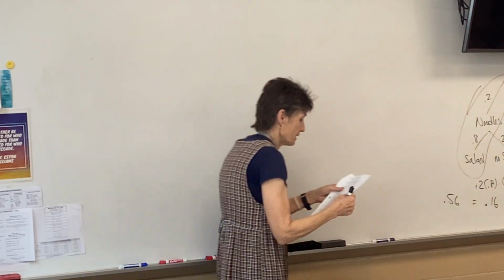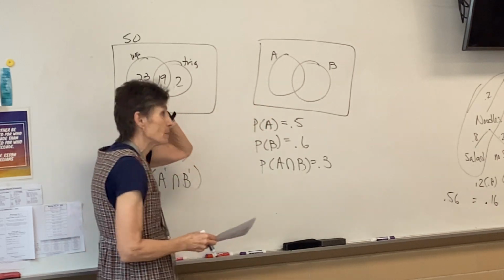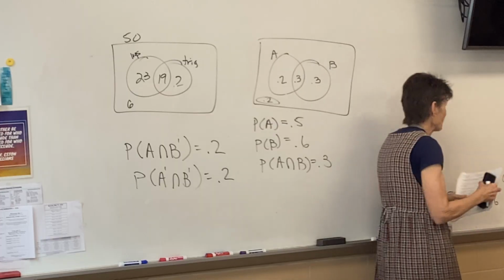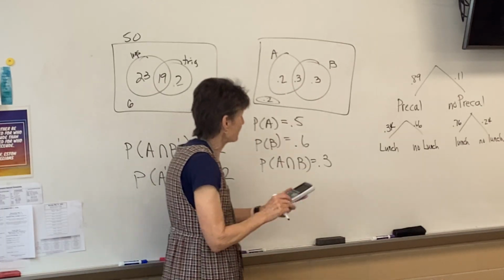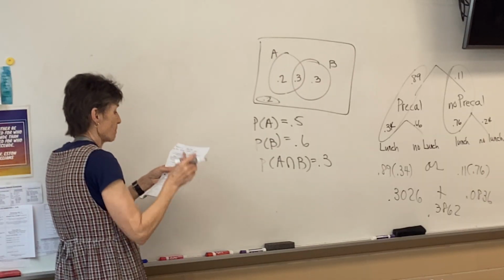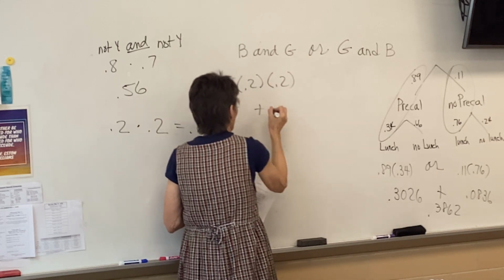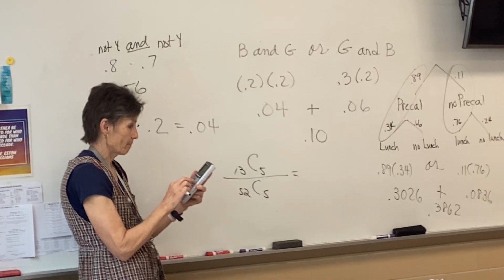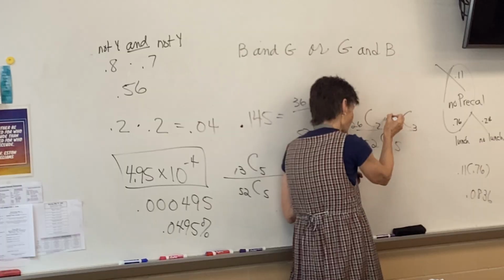Precal C HW 9.3 #1; HW 9.3 #2